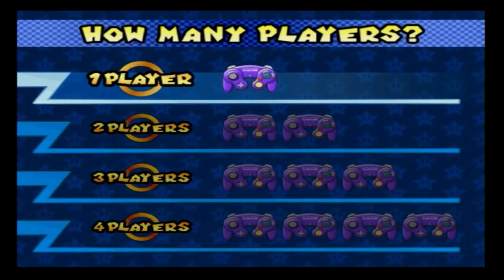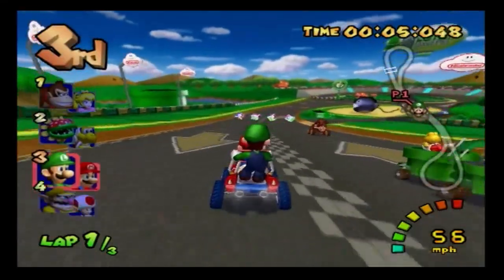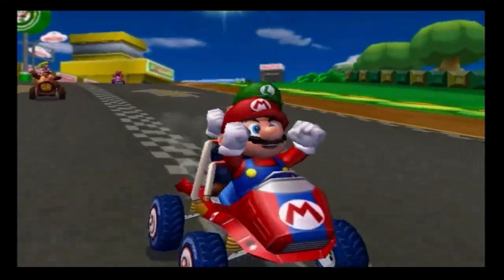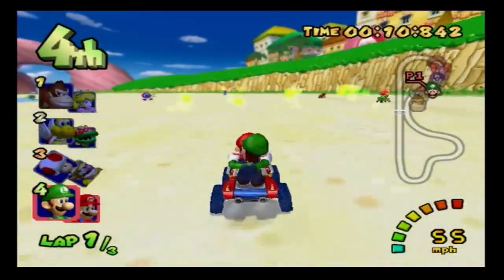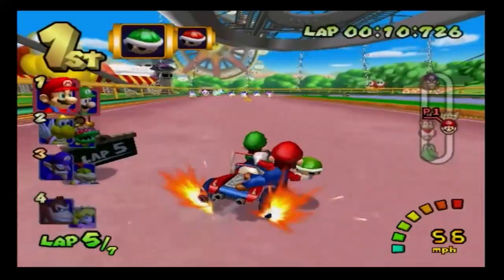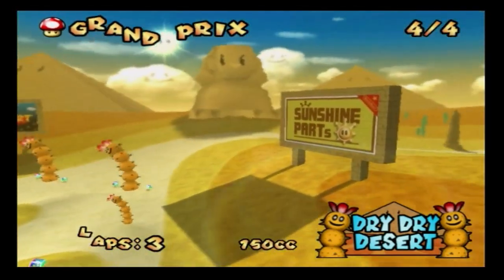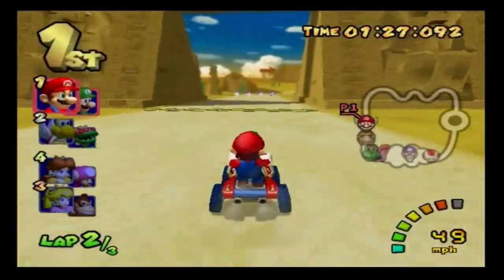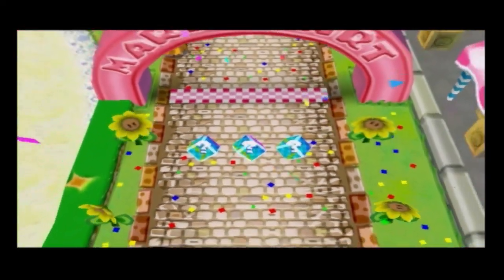Mario Kart Double Dash - 150cc Mushroom Cup (Mario and Luigi Gameplay) (40 Points)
Hello and Welcome to a new let's play of another childhood game that I enjoy. This is Mario Kart Double Dash for the Nintendo Gamecube. I did do this in the Past but didn't go to well.

This Playthough will Focus on the Grand Prix and Battle Mode and Im Not going for 1st every Race because there are no Star Ranks well for some tracks so yeee but Imma try my best so yeah Enjoy!! :))

In this Part we do the 150cc Mushroom Cup as Mario and Luigi

Tracks Include:

Luigi Circuit
Peach Beach
Baby Park
Dry Dry Desert

Played on: Nintendo Wii

The Nintendo Wii is Backwards Compatible to Gamecube games

Wii U: KeverMontoya
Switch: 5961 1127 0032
Skype: Kever Montoya